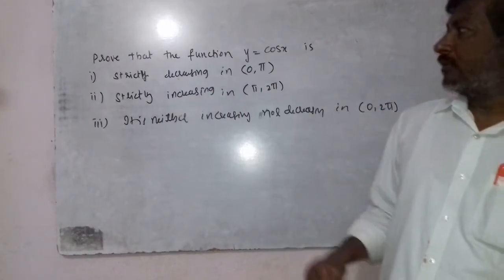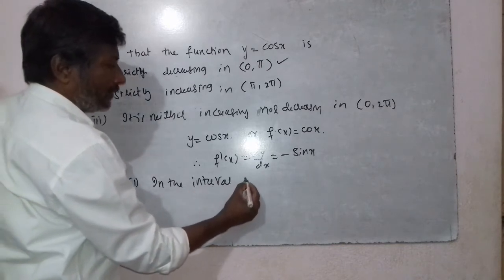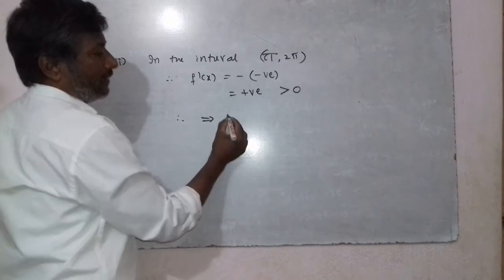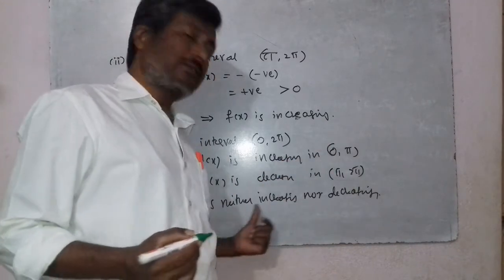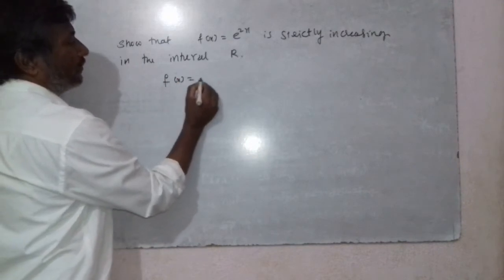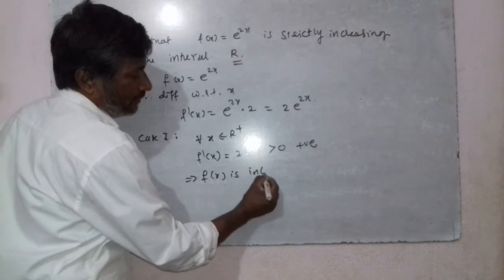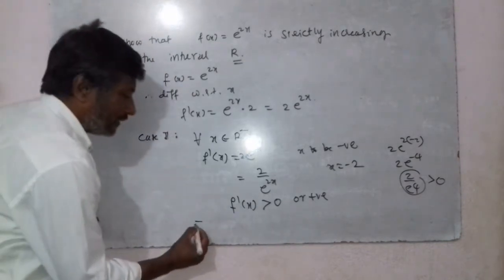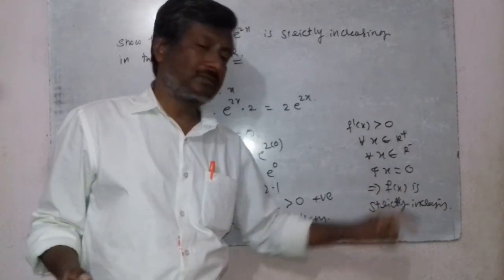INCREASING AND DCREASING FUNCTIONS